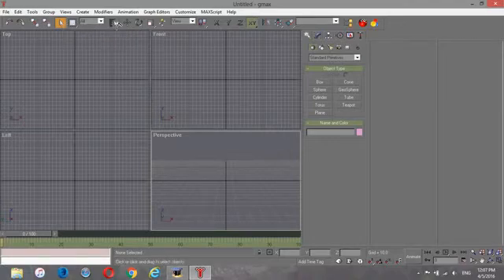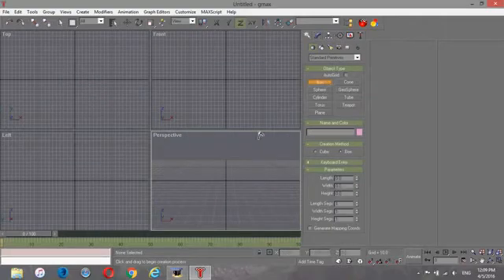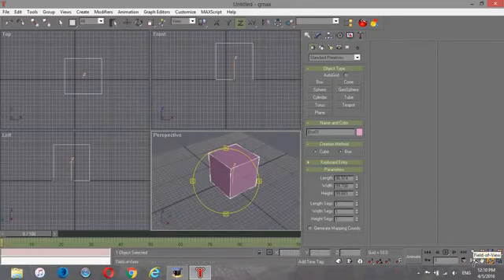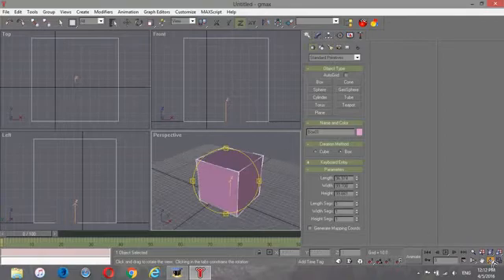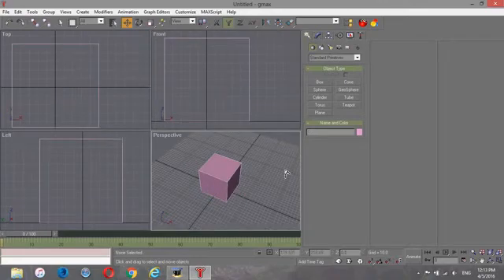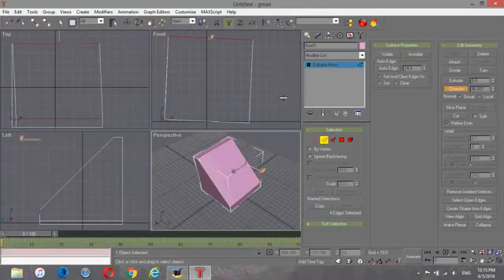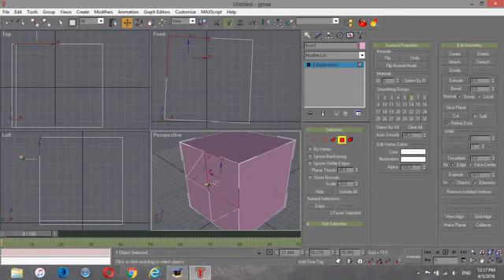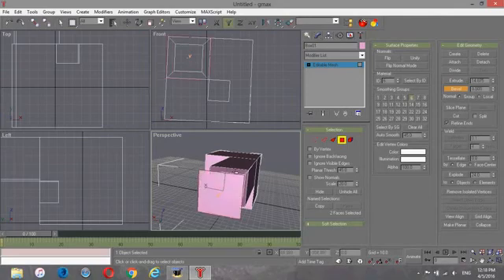Gmax Basics tutorial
A very basic Gmax tutorial as part of a course on making a multiplayer map for Halo Custom Edition.